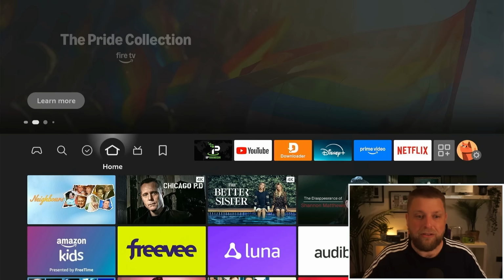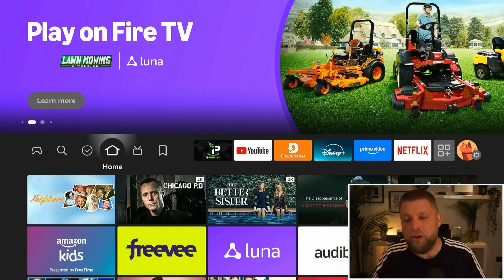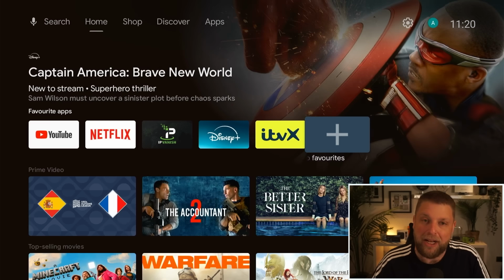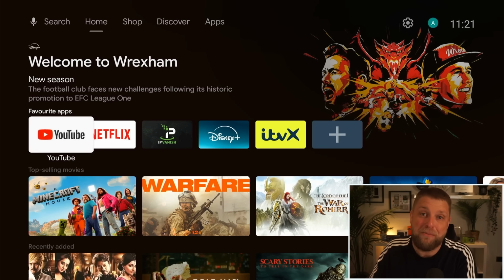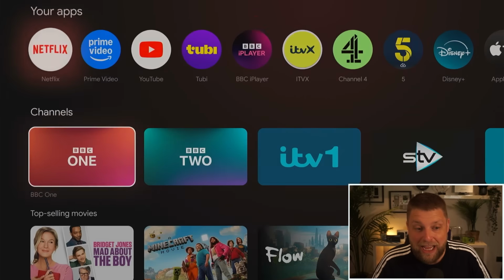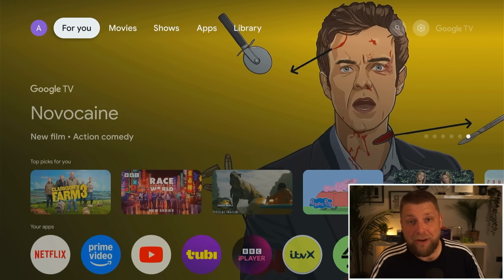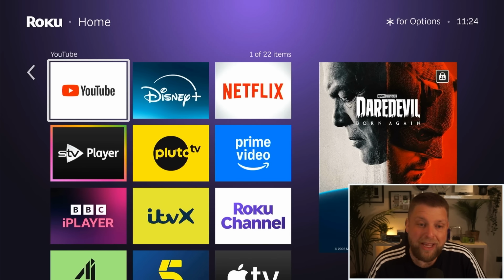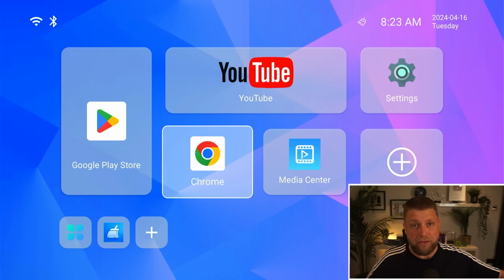Fire TV, Android TV, Google TV, Roku… Which is Better?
Each streaming device may have a different look. Whether it be Fire TV, Android TV, Google TV, Roku etc. So this vide shows how each of them look and let us know which you prefer.